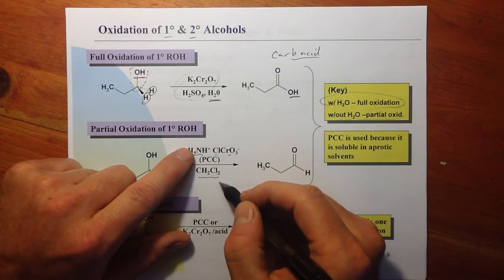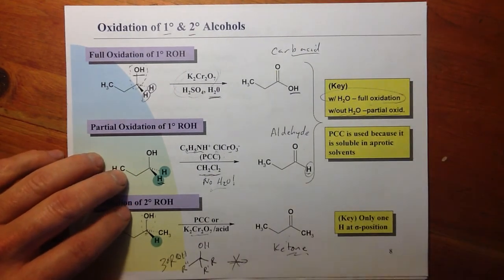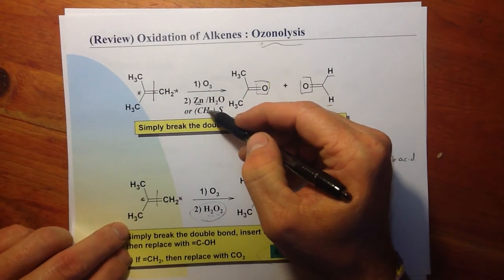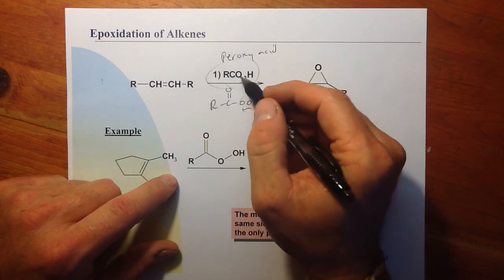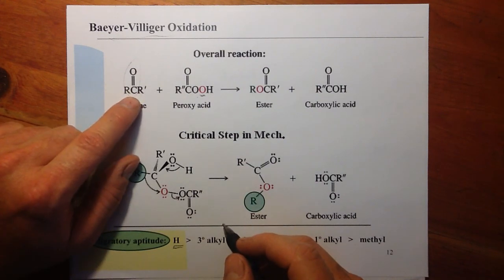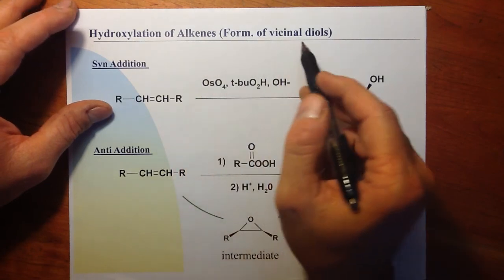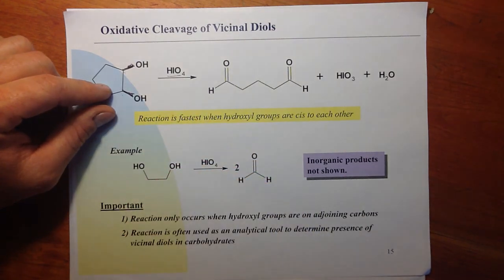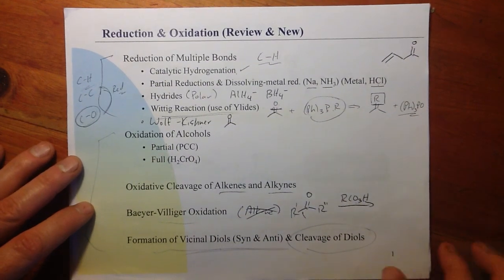Reduction & Oxidation Reactions: Oxidation